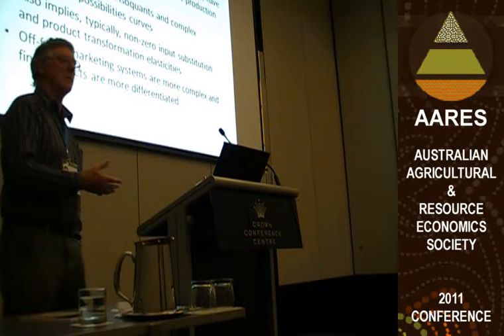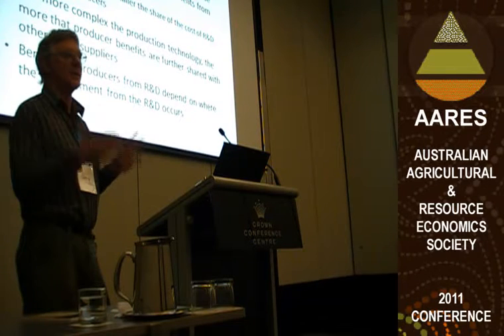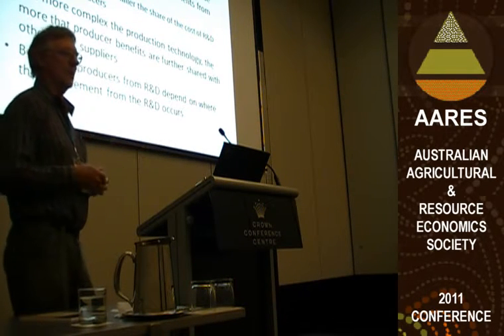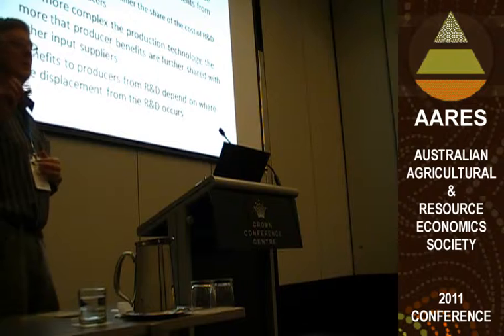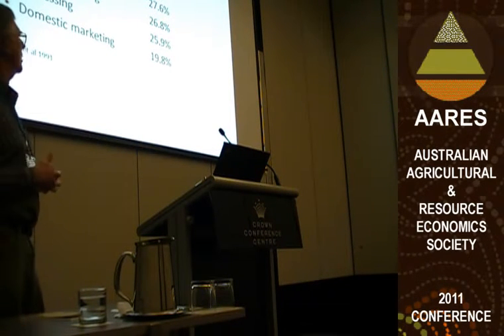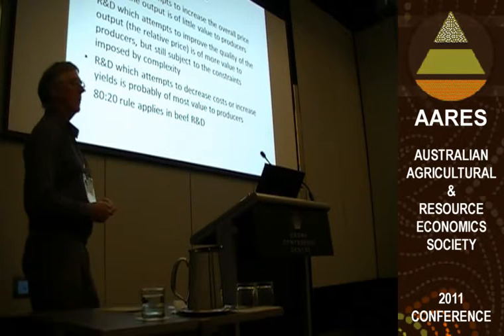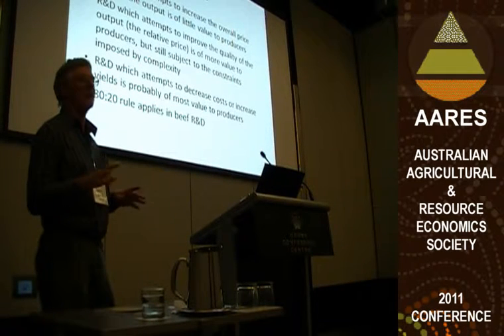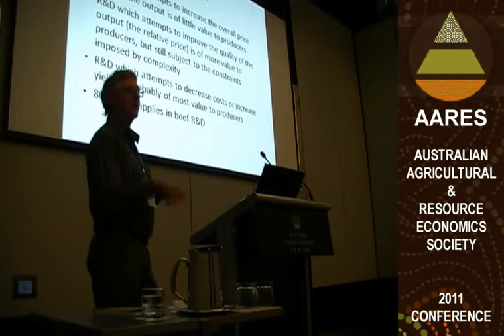Garry Griffiths presenting at AARES 2011 - Part 1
Part 1 of 2:
Mini Synmposium Session 1
Implications of the "Openness" of Dynamic Farm Systems for Farm Management
AARES 2011